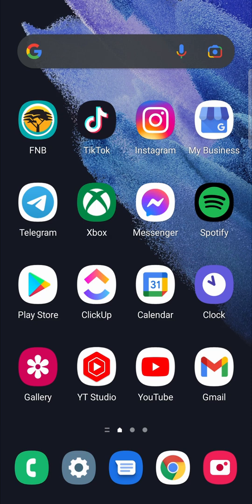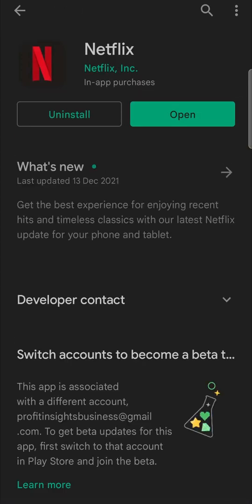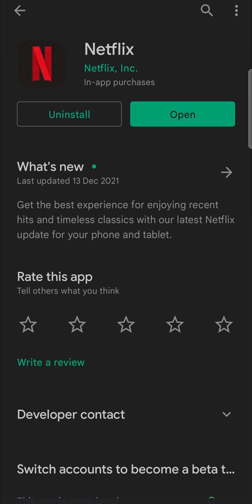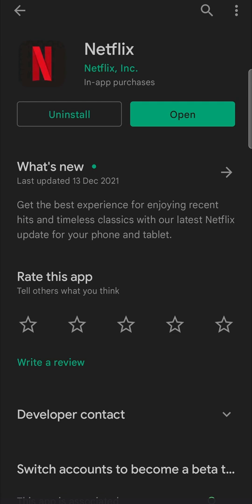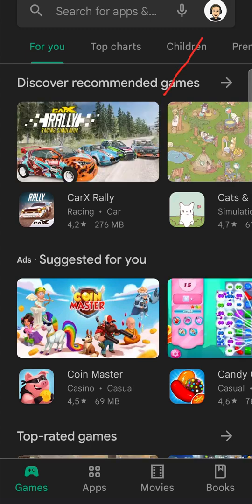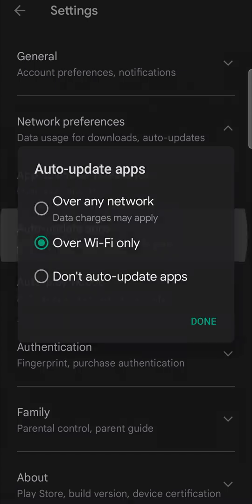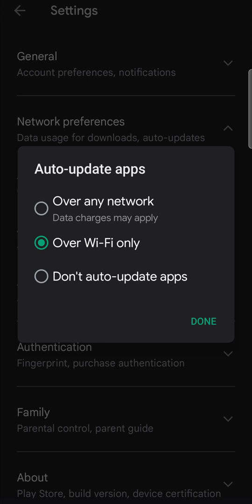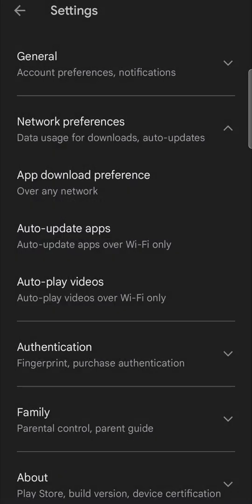How To Update Netflix On Android Phone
Learn How To Update Netflix On Android Phone